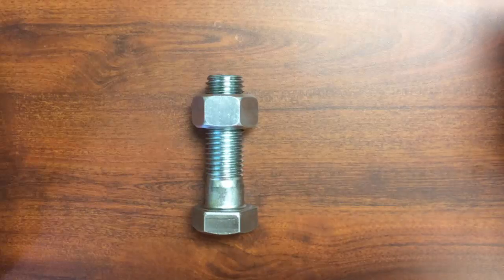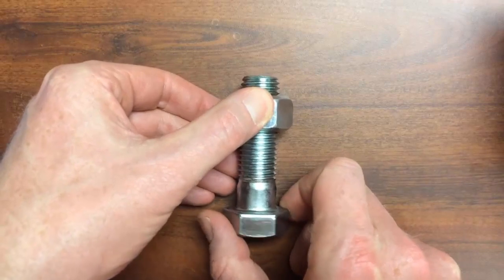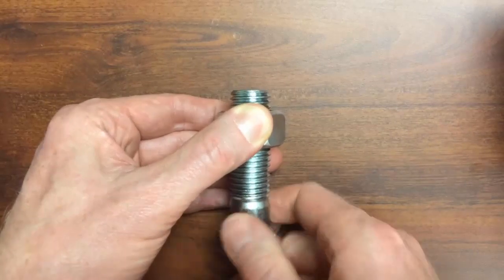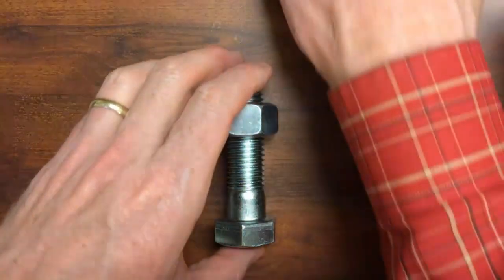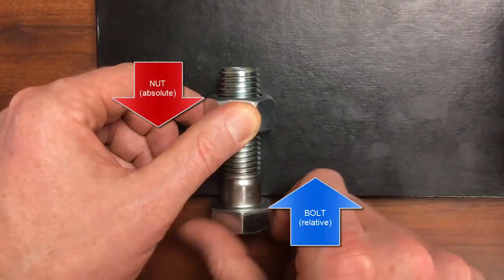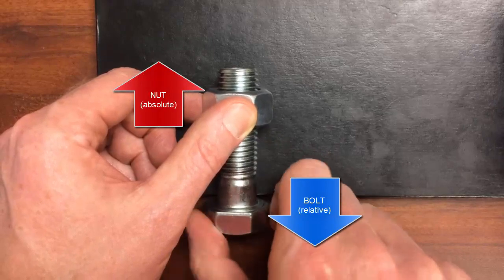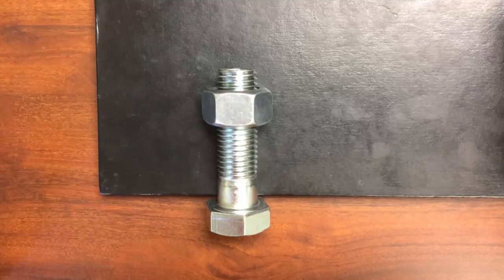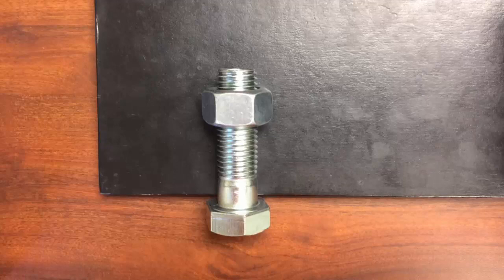Basic Tools: Screws, Bolts & Nuts - Use of Right Hand Rule and Understanding Relative Motion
Was this video valuable to you? Become Patreon To really understand the design of systems including threaded bolts and nuts, you'll need to understand how the rotational and translational motion are interpreted through the Right Hand Rule.